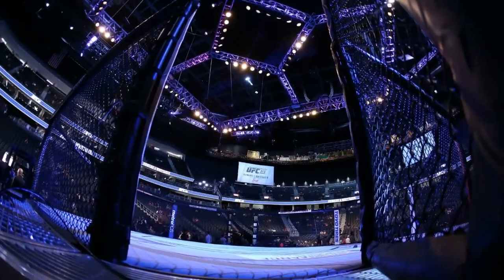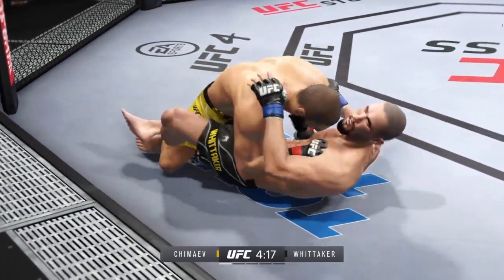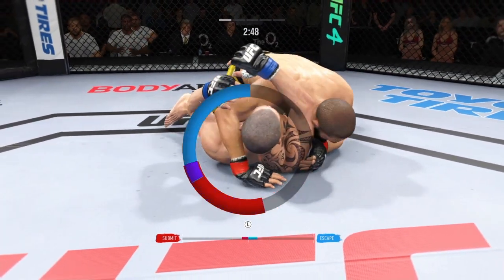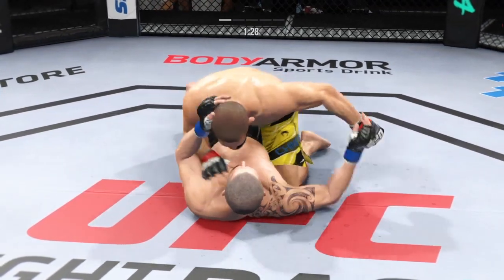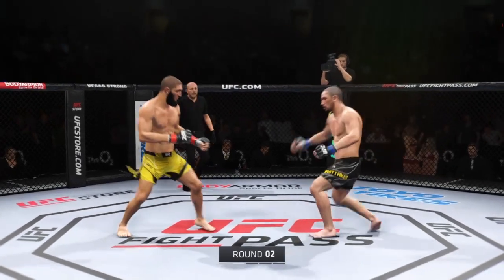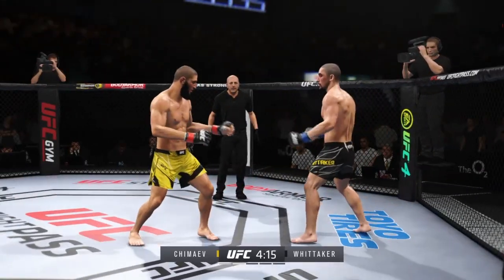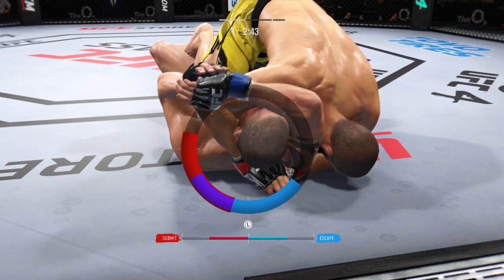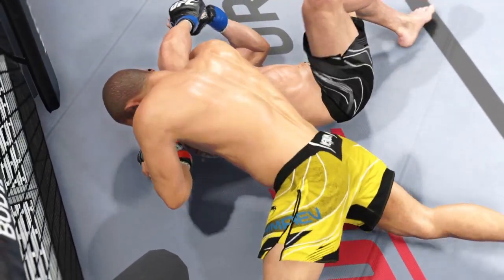Khamzat Chimaev vs Robert Whittaker